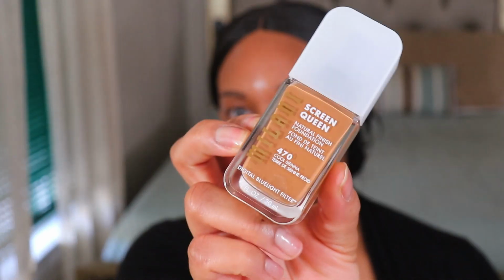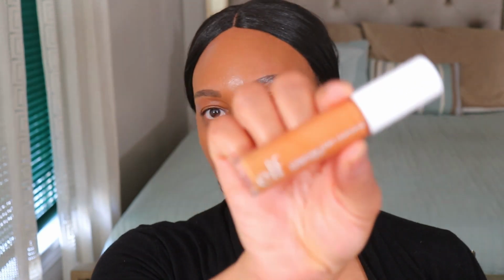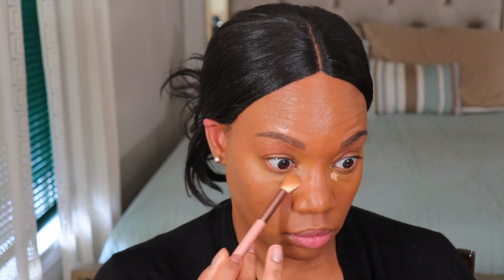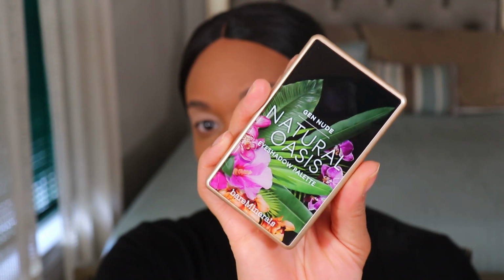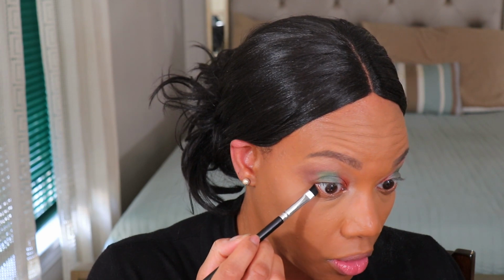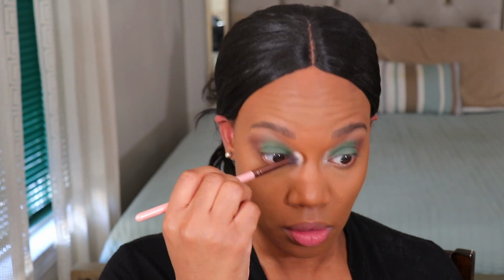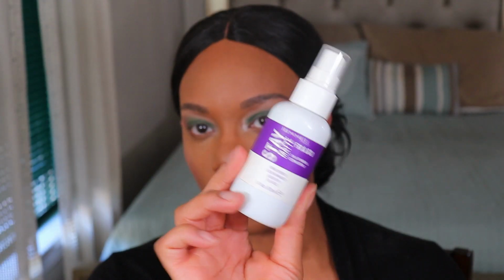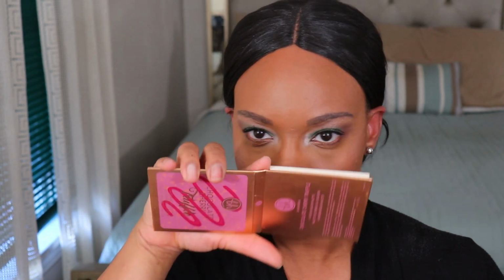Testing New Makeup | Milani Foundation, Morphe Glamabronze, and other stuff!!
Hey y'all!!  Today I'm testing new makeup featuring milani foundation, morphe glamabronze, and other stuff, and I had a lot of fun!  I hope you enjoy!!

Get Social with Me on IG @QueenSonyaNicole

PRODUCTS MENTIONED TODAY:
*Milani Screen Queen Foundation in 470 Cool Sienna
*elf Hydrating Camo Concealer in Deep Chestnut
*Pretty Vulgar Under Cover Concealer in The Middle Ground
*Bare Minerals Gen Nude Natural Oasis Eyeshadow Palette
*Morphe Glamabronze in Trailblazer

*BH Cosmetics Chocolate Cherry Truffle Blush Palette
*Urban Decay Vice Lipstick in Ravenswood